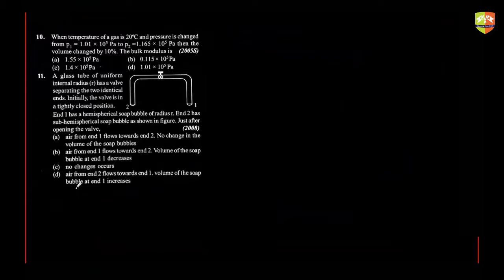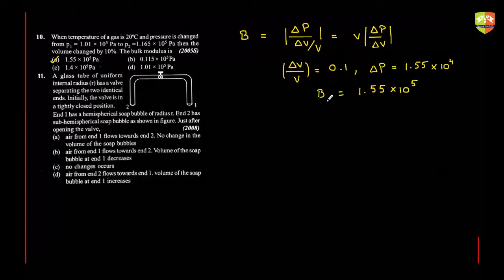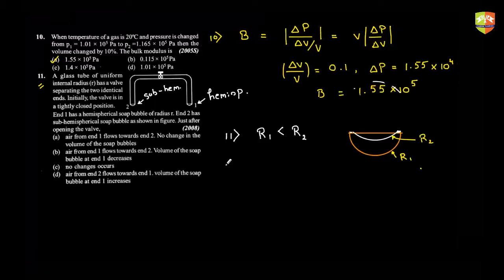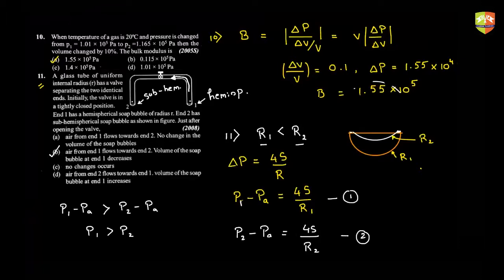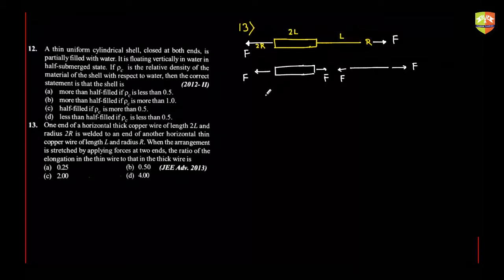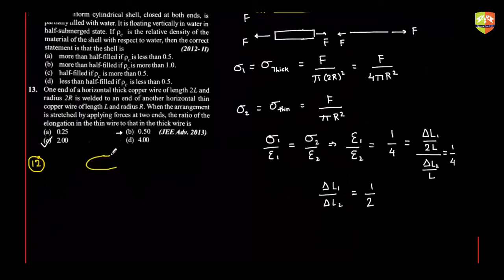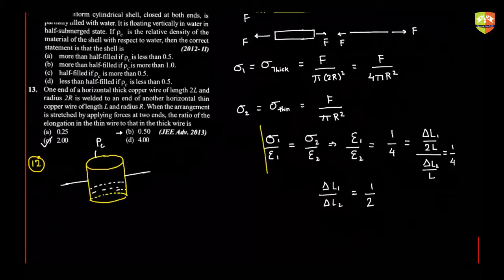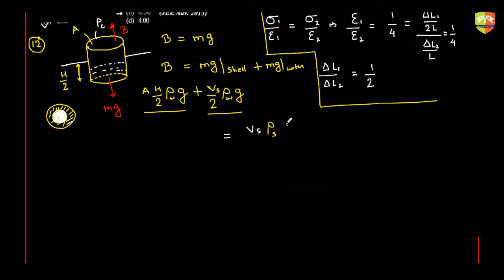Fluids Previous Year JEE Qs 4